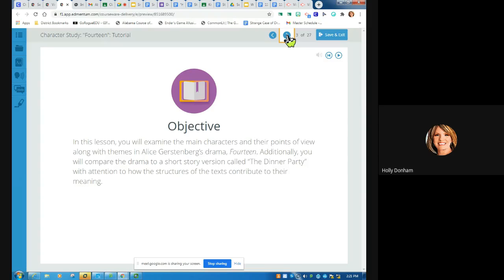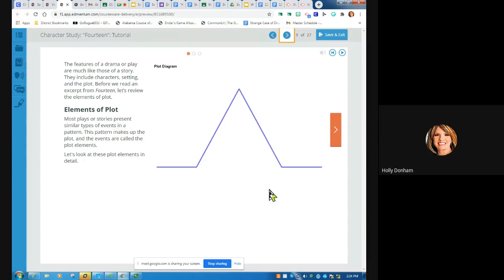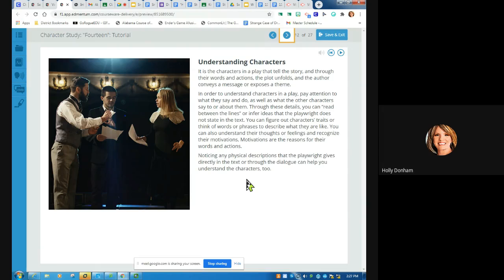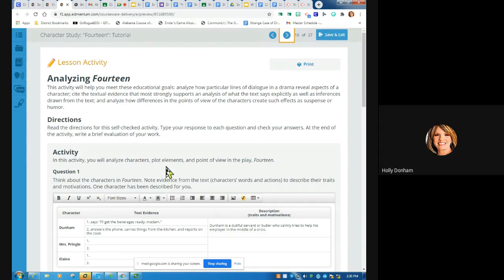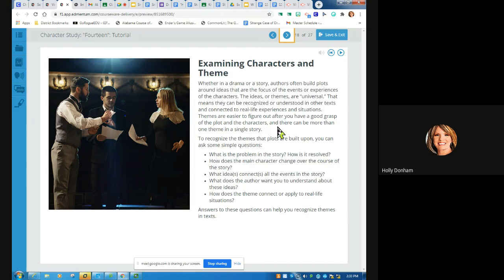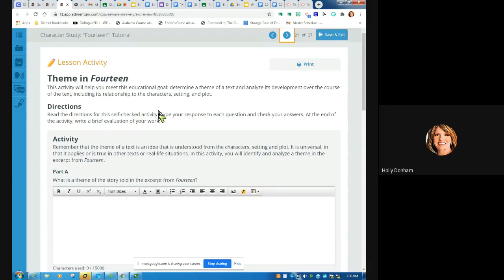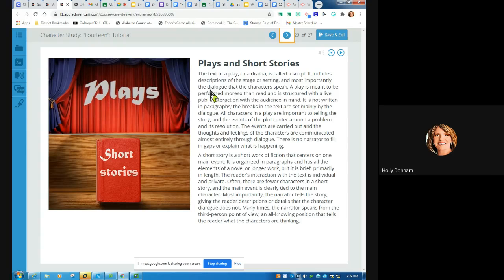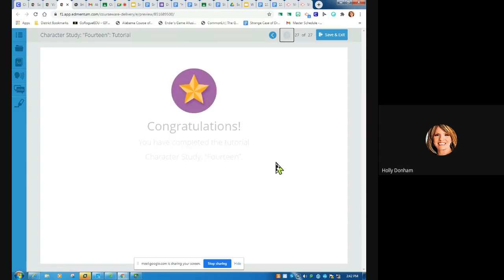Character Study Fourteen